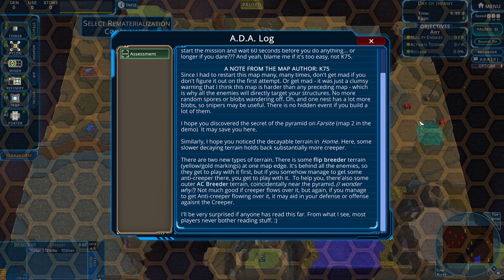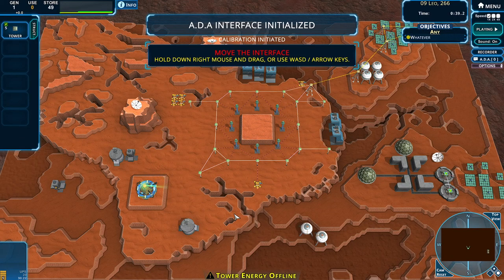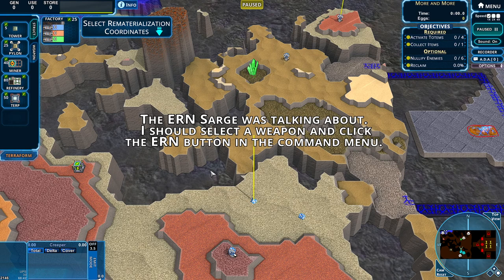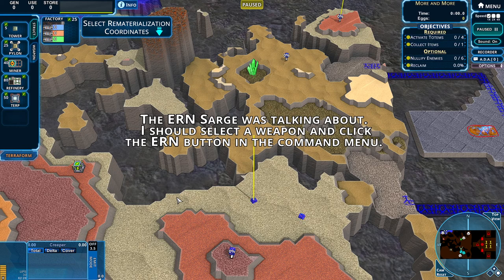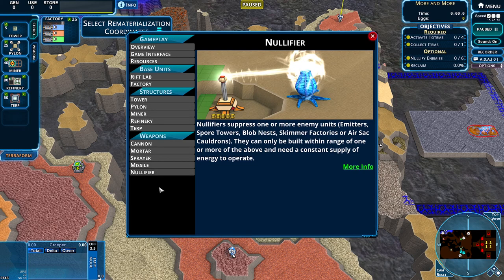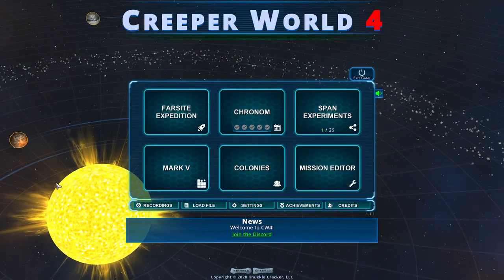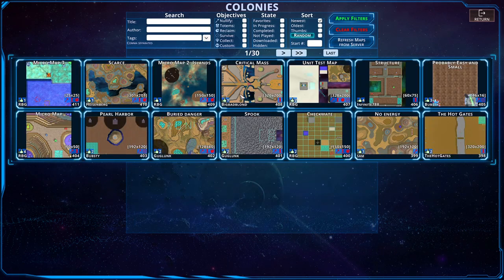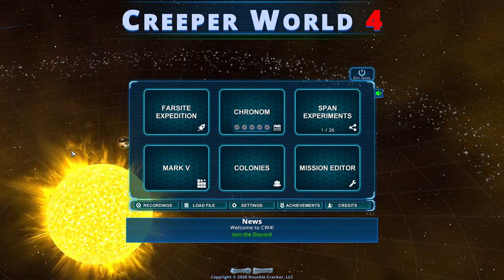Creeper World 4 - Beginner Tips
If you're new to Creeper World 4, the way the game explains itself may be something that throws you for a loop.  Here I offer some tips and advice to beginners in the game.  It's important to read and understand what Creeper World is telling you, and understand the basic mission flow involved.